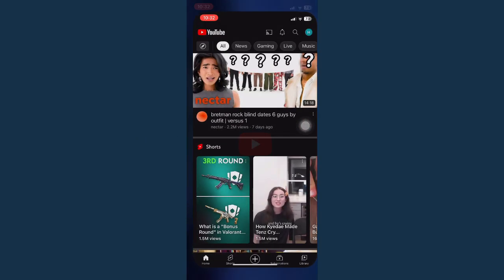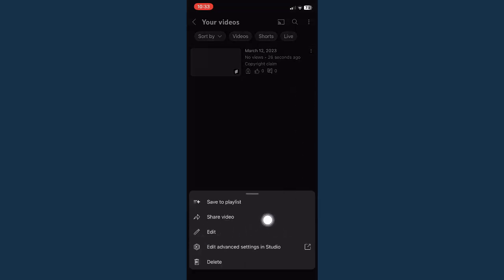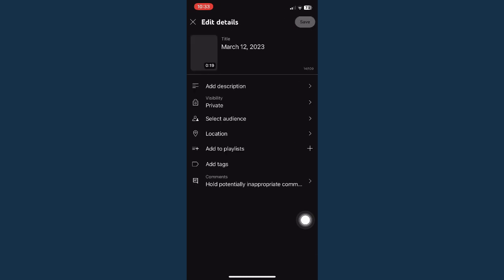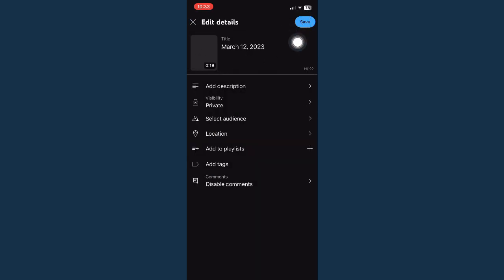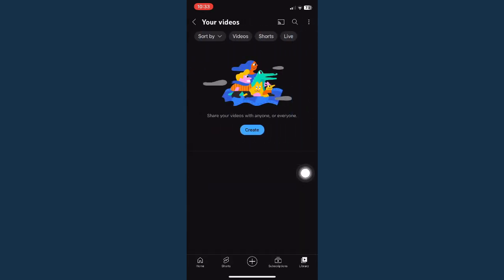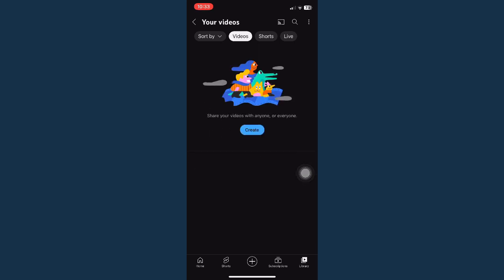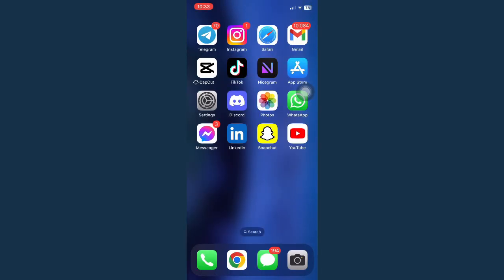How To Disable Comments On YouTube Video On Mobile (2023)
Learn‎‎‏‏‎ ‎How To Disable Comments On YouTube Video On Mobile

In this video I will show you‏‏‎ ‎how to disable comments on youtube video on mobile